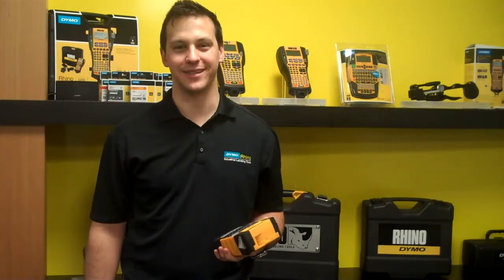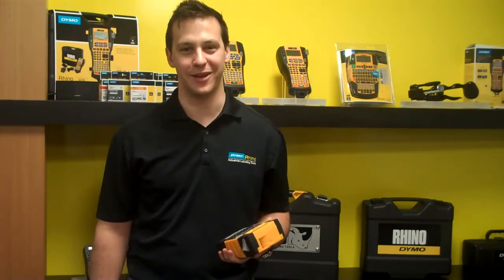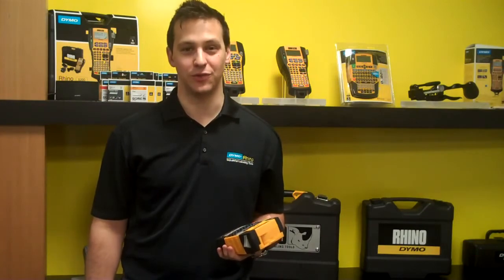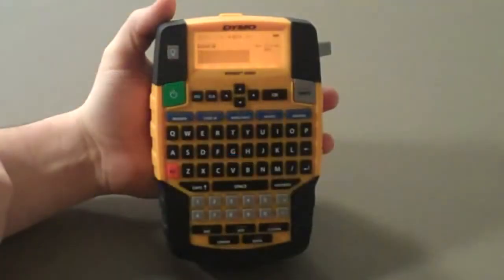Cum functioneaza tasta Favorites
Pentru mai multe detalii despre gama DYMO Industrial acceseaza linkul de mai jos: